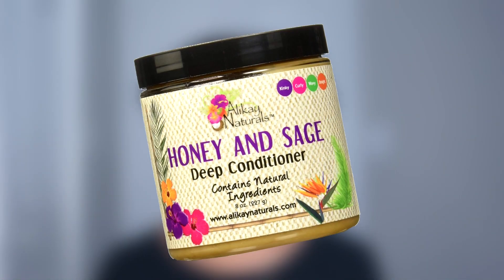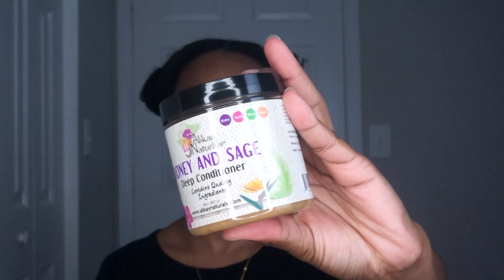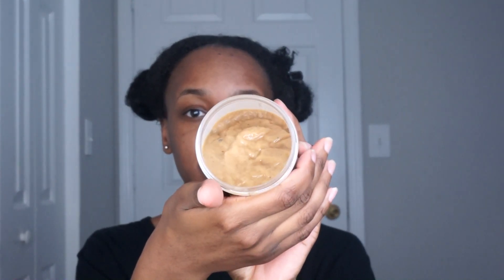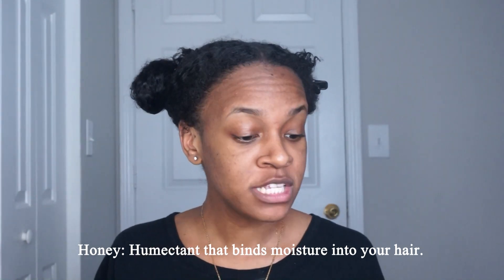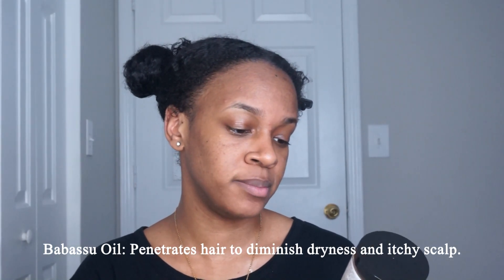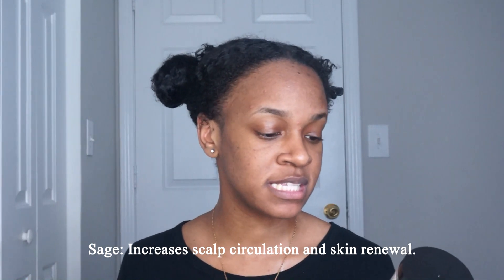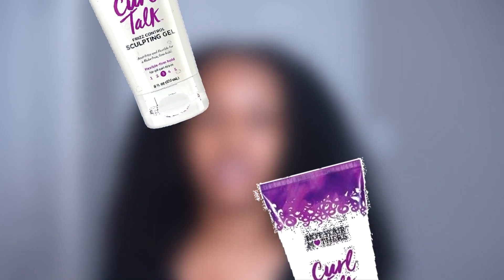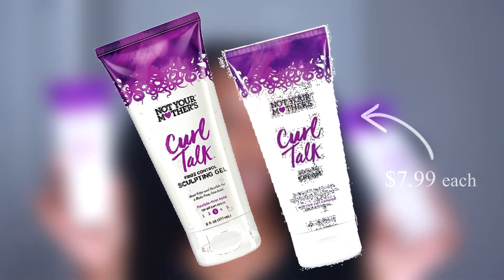Love This Deep Conditioner But These Other Two Products.... HMMM, IDK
HEY YALL! I know it's been a lil minute since I did a natural hair video BUT I here today with some content! Find out in this video which deep conditioner I'm currently loving and some other products I tried out.

WANNA TRY THE PRODUCT?

Alikay Naturals Honey and Sage Deep Conditioner

M U S I C

love yourz